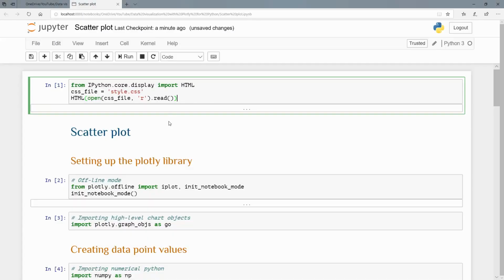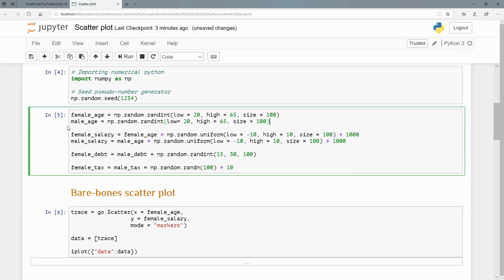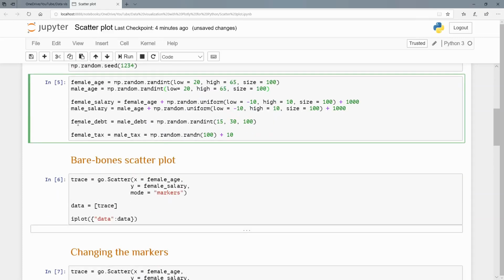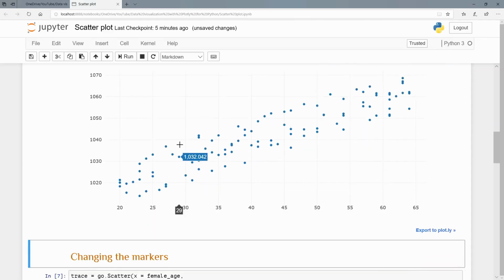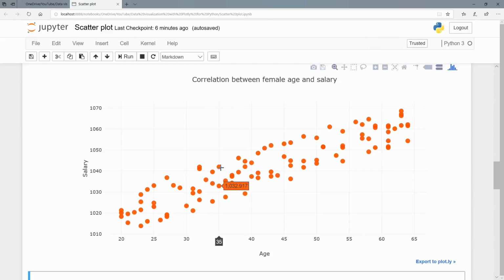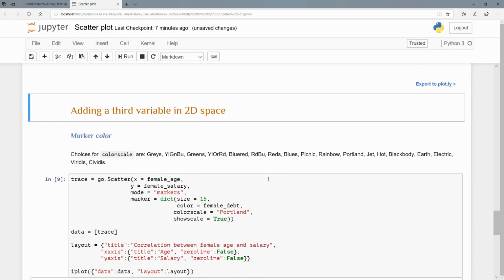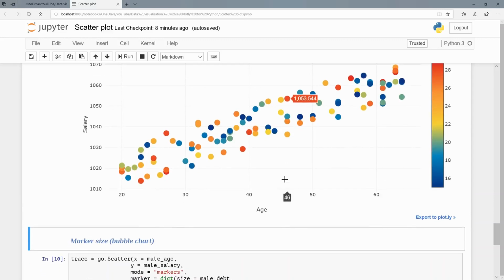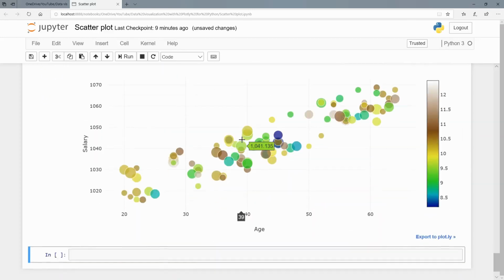Statistics: Scatter plots using Plotly for Python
"In this tutorial on Plotly for Python I take a look at scatter plots.  They are very useful charts and plot pairs of values for two variables.

Plotly actually makes is quite easy to introduce a third and even a fourth variable onto the 2D plane of a figure."